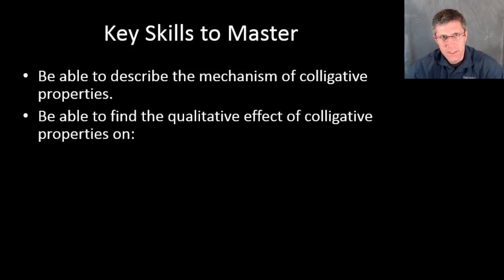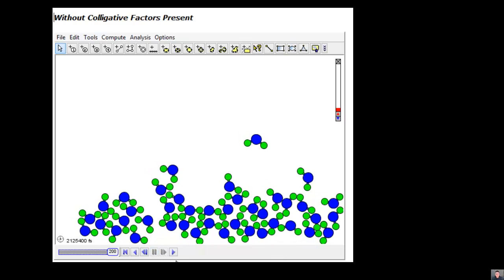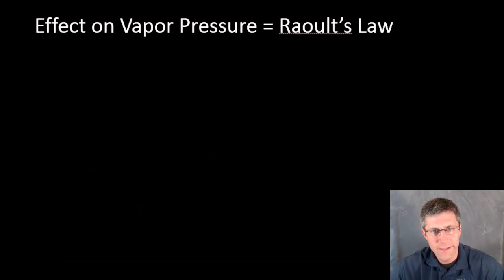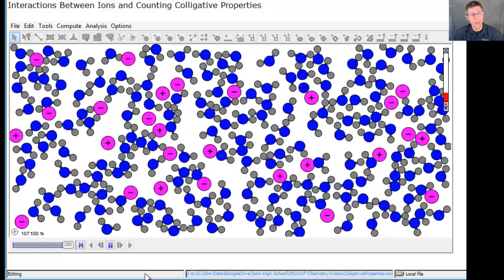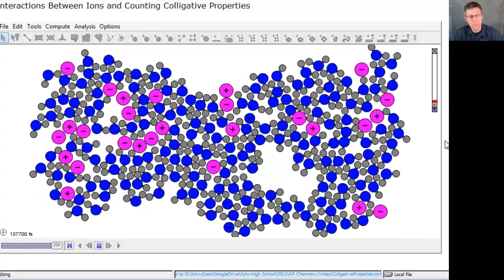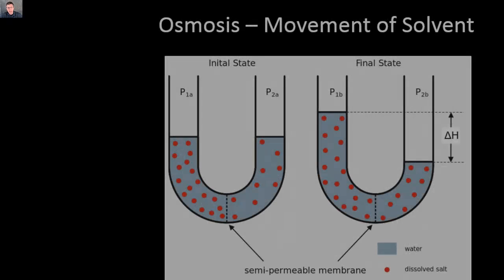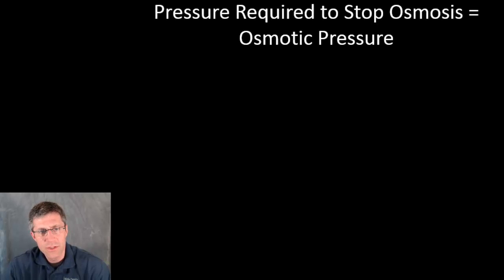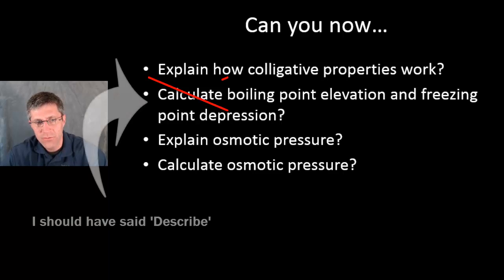Colligative Properties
AP Chemistry video on colligative properties including vapor pressure, boiling point elevation, freezing point depression and osmosis.